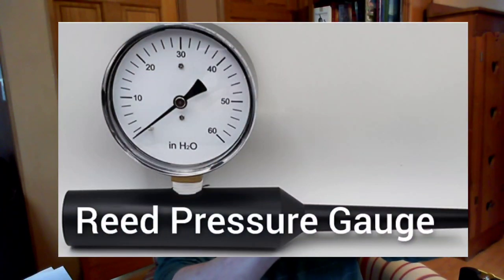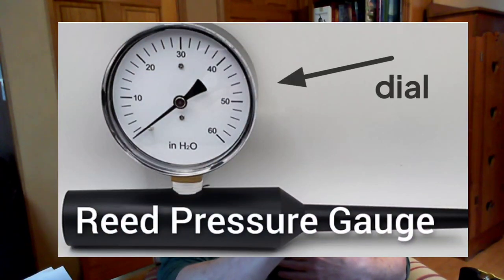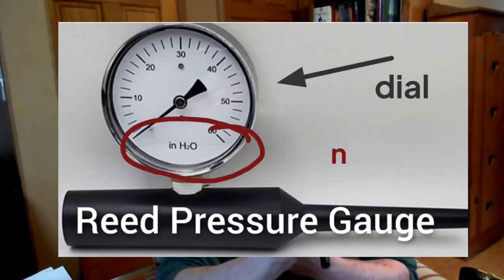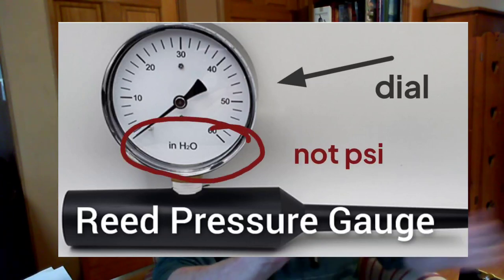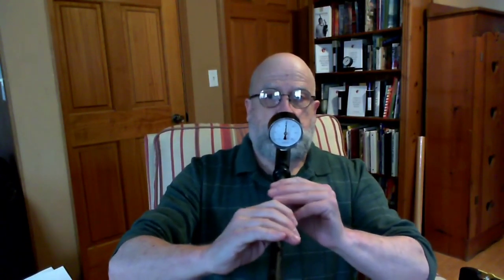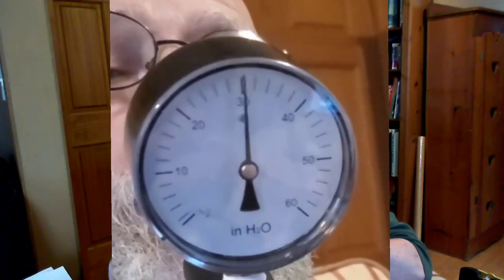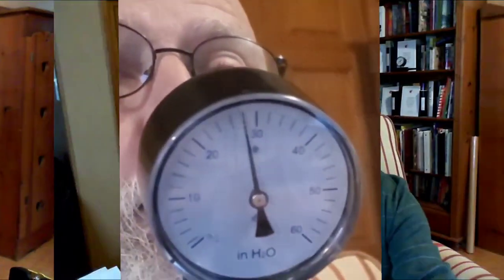Bagpipes. In The Barn. Episode 17 - Blow-in New Reeds or Adjust Them?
When you get a new chanter reed should you blow it in over time or adjust it right away? Chris Apps opines on the topic.